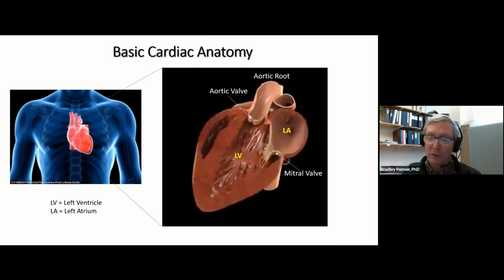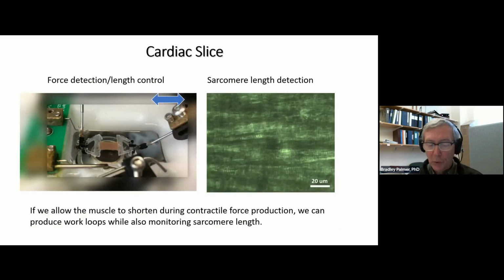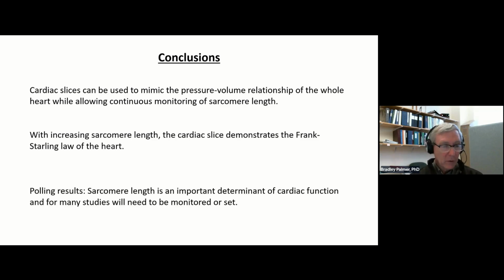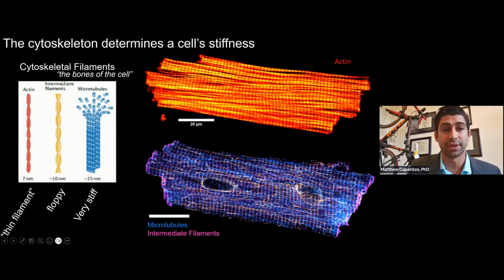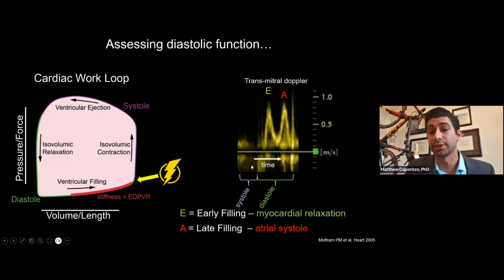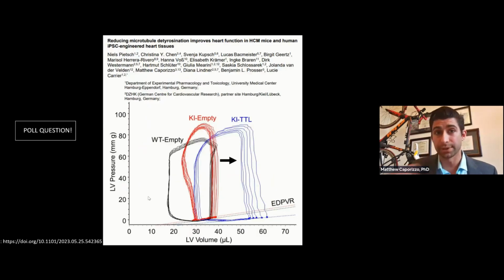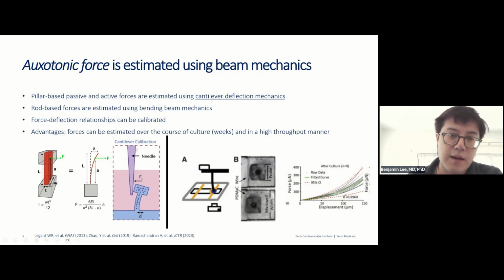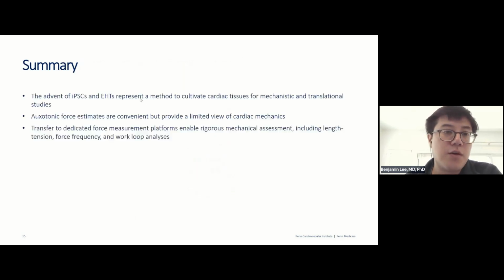Understanding Advanced Cardiac Tissue Slice Applications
Watch to understand how cardiac slices and the IonOptix Cardiac Slice System can be used to complement and improve upon traditional cardiac investigations.

Cardiac slices better preserve the structure, function, and biochemical properties of the in situ heart when compared to other model systems, including isolated cardiac myocytes and other intact tissue preparations, while allowing for a wider range of experimentation than whole heart. Additionally, cardiac slices can be prepared from both animal and human tissue, suggesting that data will translate better from the bench to the clinic.

In this webinar, the speakers build off the previous IonOptix webinar introducing the cardiac slice preparation to explore specific applications that are well-suited to cardiac slices and the IonOptix Cardiac Slice System. Specifically, they show investigations utilizing cardiac slices to highlight the effect of myosin ATPase inhibition on the Frank-Starling relationship, as well as the relationship between microtubule network remodeling and diastolic stiffness/dysfunction. Lastly, they also explore engineered heart tissue as an alternative to the cardiac slice preparation.